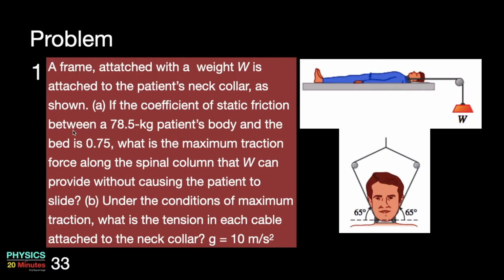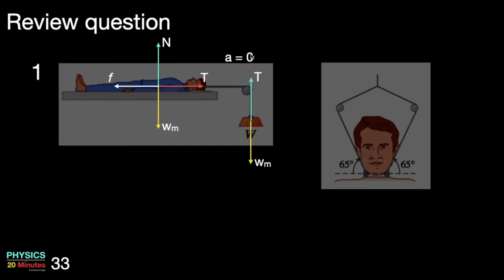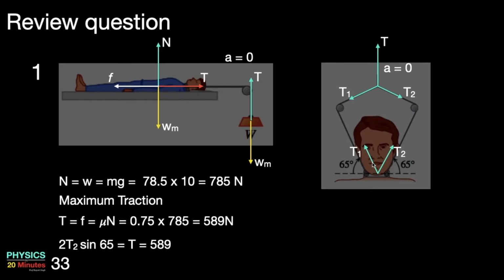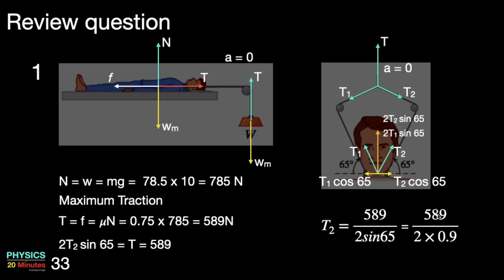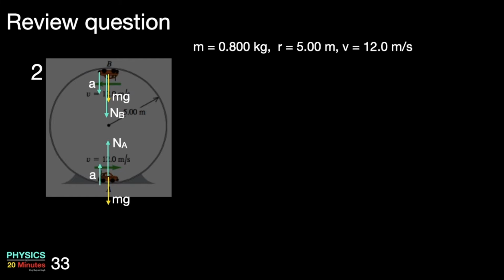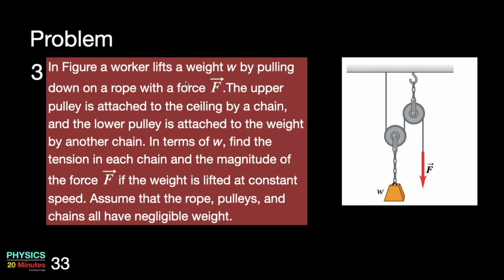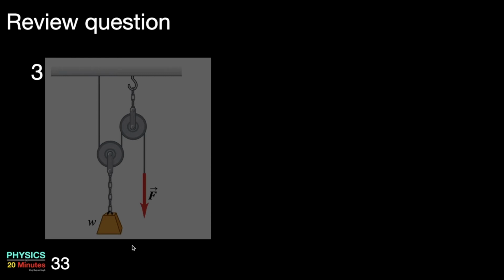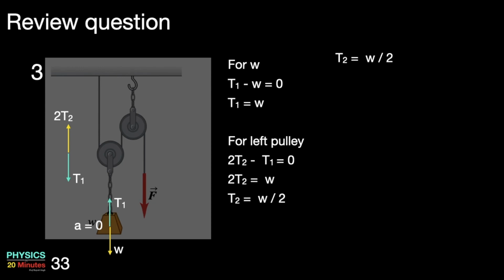33 Problems using Newton's Laws of Motion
In this video we will solve some problems using newton's laws of motion.